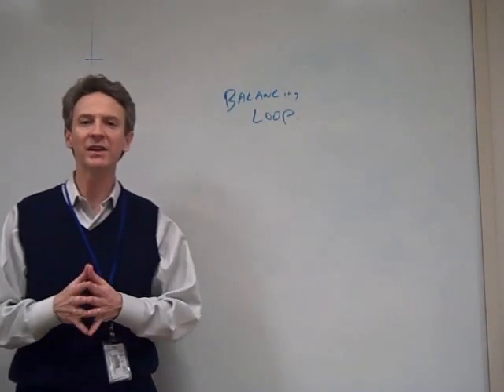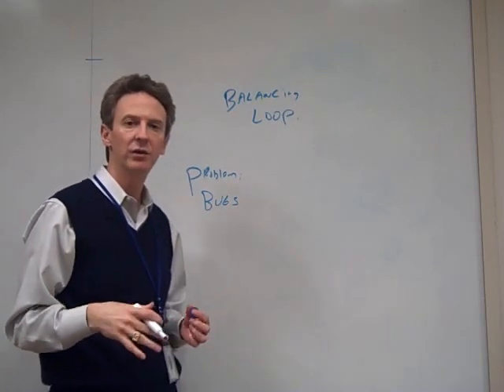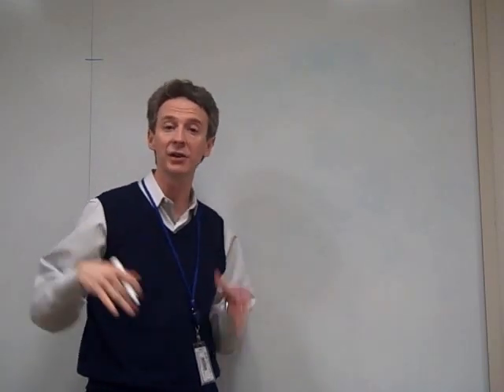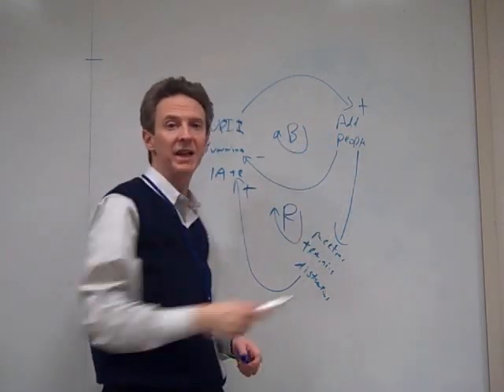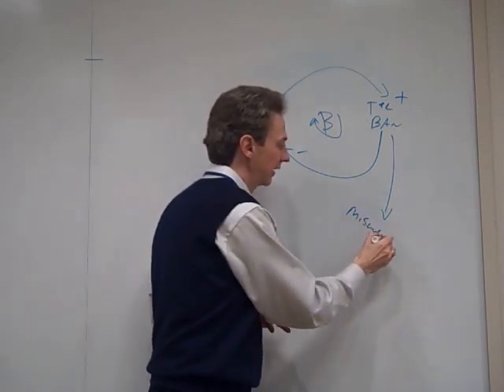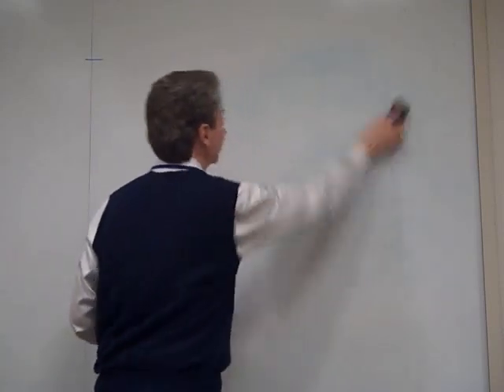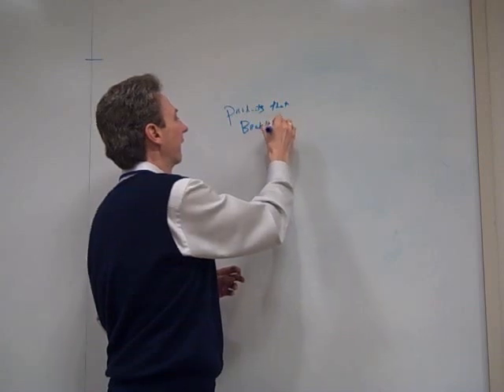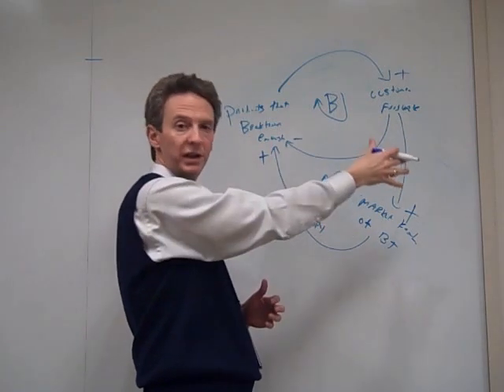Introduction to System Dynamics #3: Fixes that Fail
Part 3 of a lecture series on the application of Systems Thinking and System Dynamics in the world of business.  Presented by Don Woodlock, Senior Vice President from GE Healthcare and MIT trained in System Dynamics.